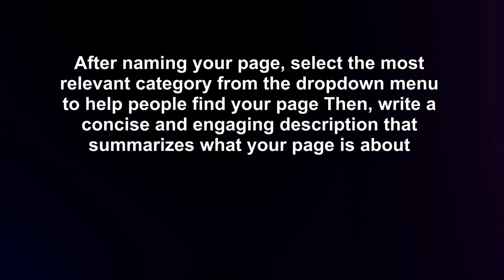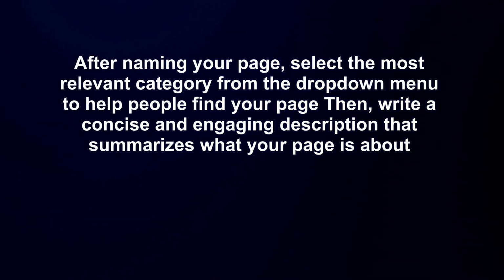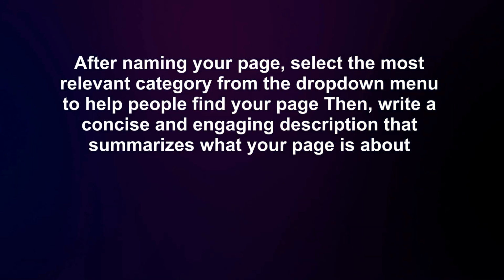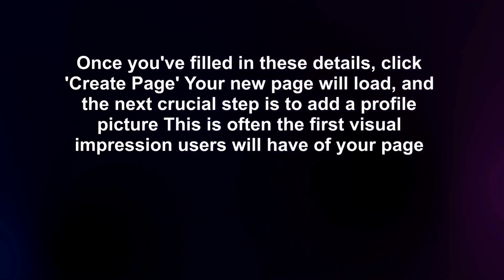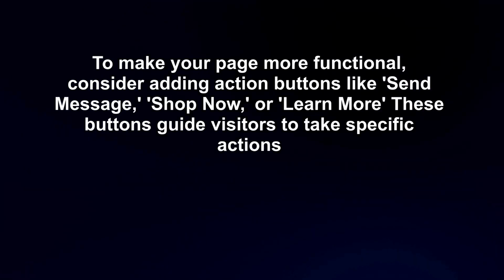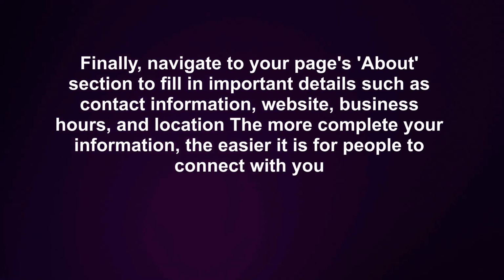How To Make A Facebook Page - GUIDE!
How To Make A Facebook Page details the creation process for a professional or fan page on Facebook, distinct from a personal profile. This guide covers setting up your page, adding essential information, and customizing its appearance. Establish an online presence for your business, brand, or community.

00:00 Building Your Facebook Presence
00:10 Logging In and Finding Pages
00:18 Creating a New Page
00:29 Naming Your Page and Selecting Category
00:41 Adding Profile Picture
00:48 Uploading a Cover Photo
00:55 Adding Action Buttons
01:02 Completing Your About Section
01:12 Your Page is Complete